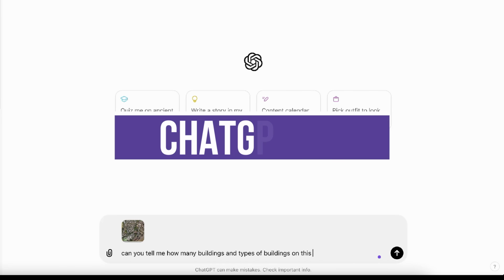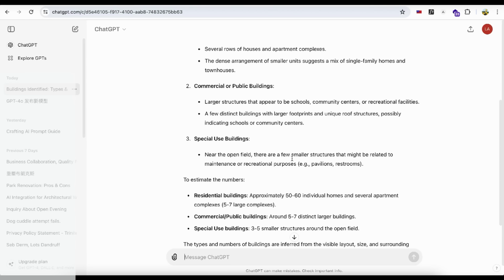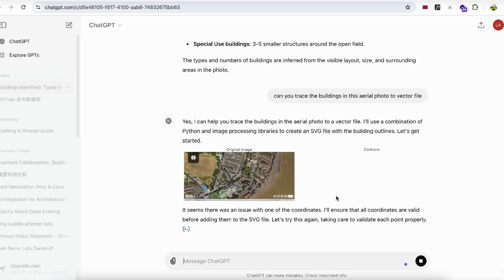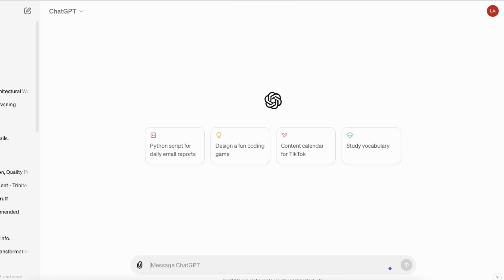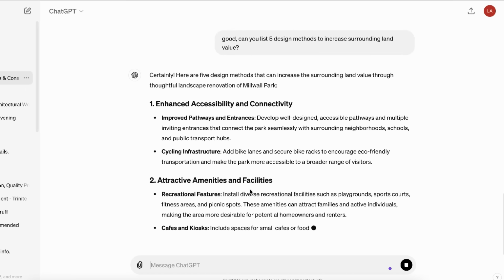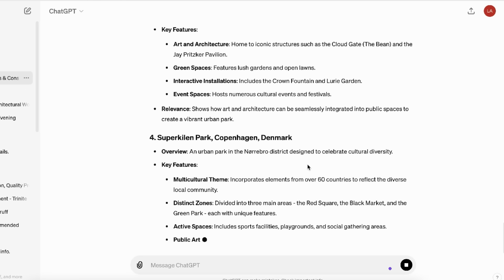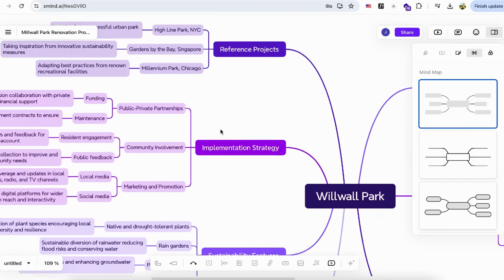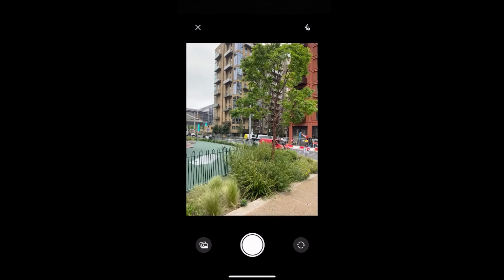Architecture and Landscape Design with ChatGPT-4o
Level up your landscape design and architecture projects with AI. In this comprehensive tutorial, we dive deep into site analysis techniques, design analysis strategies, and how to create effective mind maps for your projects. Plus, learn how ChatGPT4o can help you identify plants and select the perfect greenery for your designs. Whether you're a beginner or a seasoned professional, this video has something for everyone looking to elevate their landscape design game. Watch now and unleash your creativity!

- 1-Time-Payment includes Future Updates (a link on page 2 will lead you to online book, keep updating almost everyday)
- Save countless hours of design and iteration
- Copy-Paste Ready